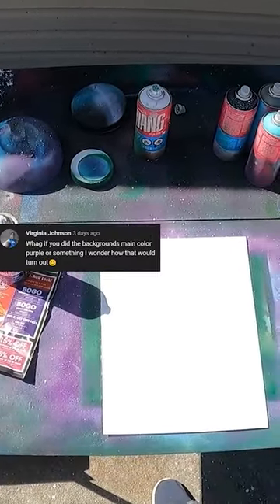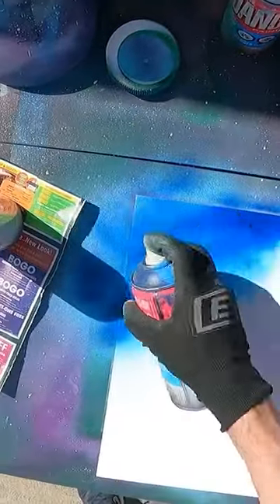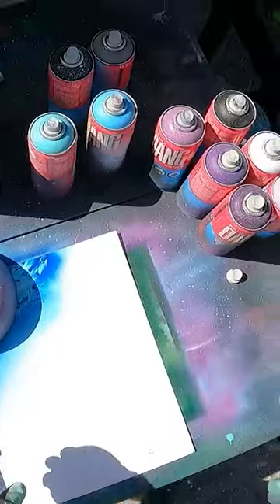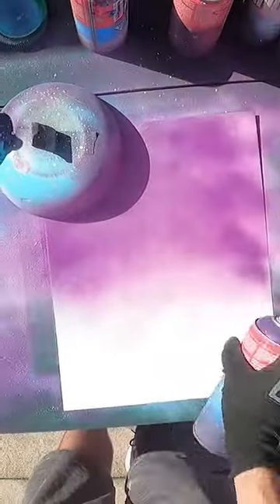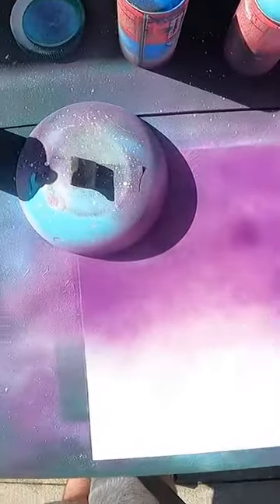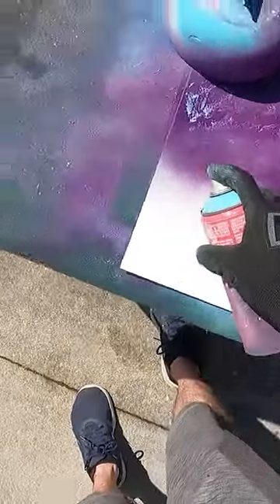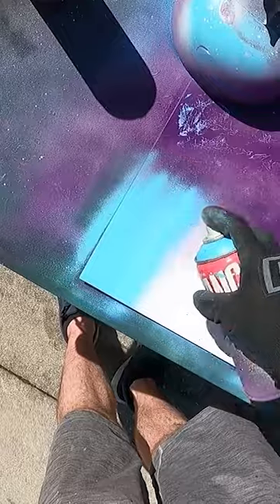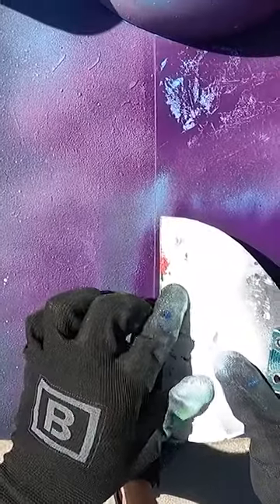Galactic Purple Start - Quick Spray Paint Art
Part 2 Release 1 hour after Part 1 drops :)
Creating Spray Paint Art and Helping You Learn!
Full video of this piece being made on my channel now